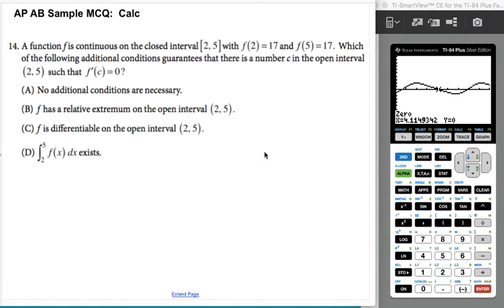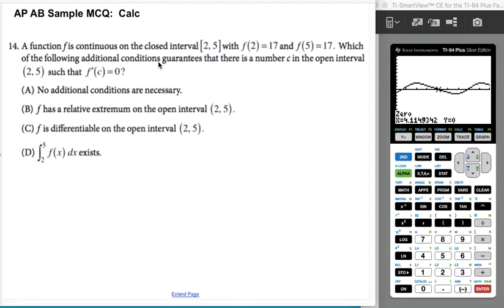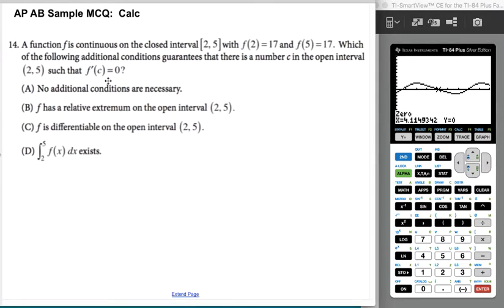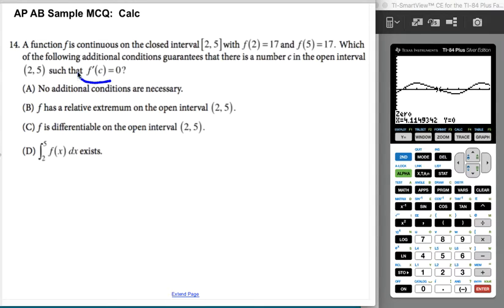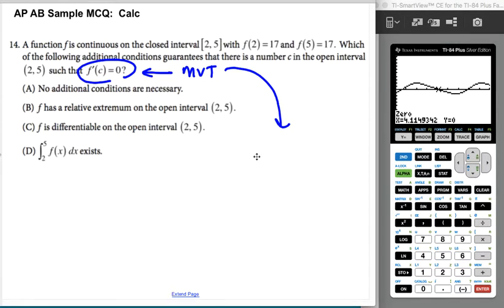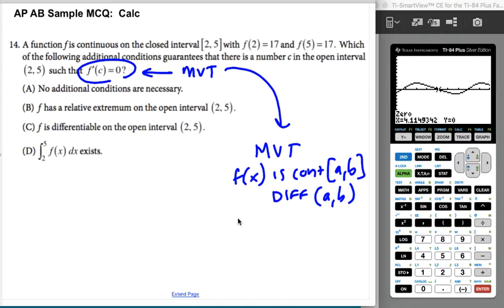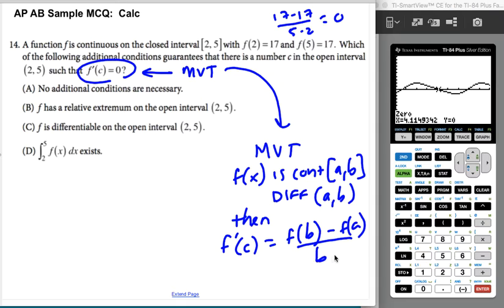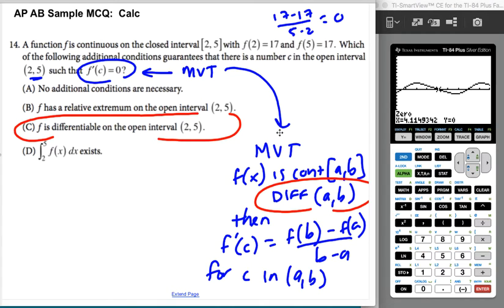AP AB Calculus Sample Multiple-Choice 14